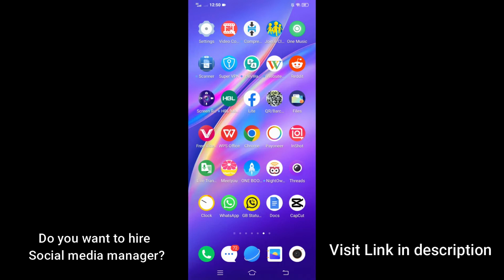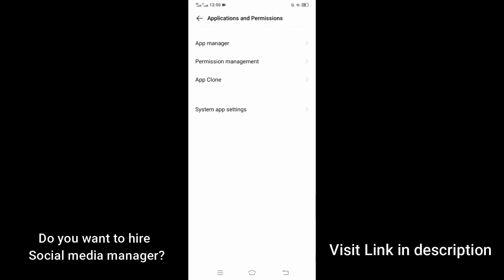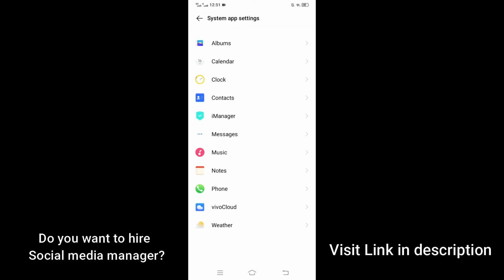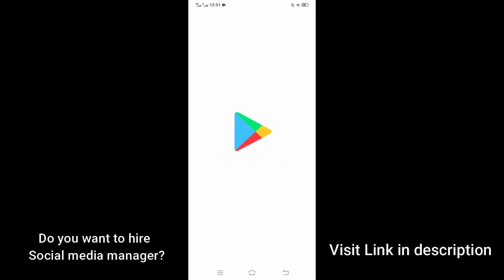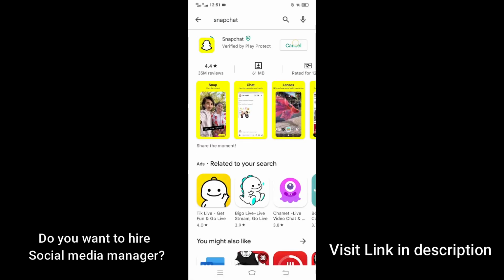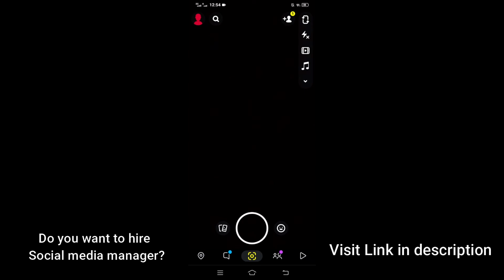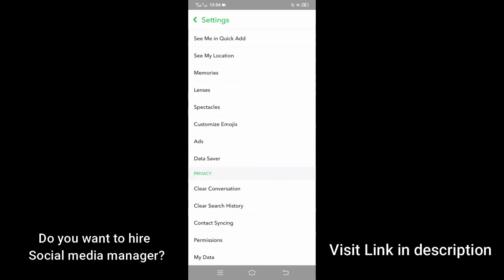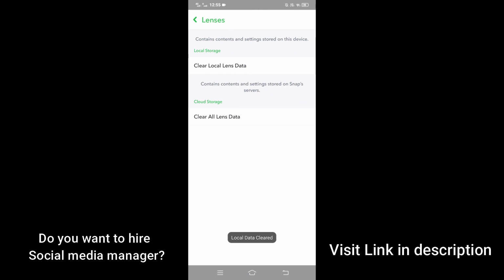How to fix snapchat camera Zoomed In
In this video, I teach you how to fix snapchat camera Zoomed In .